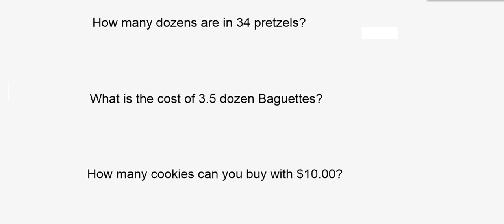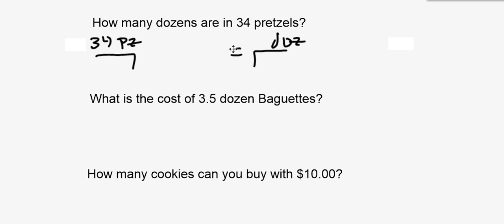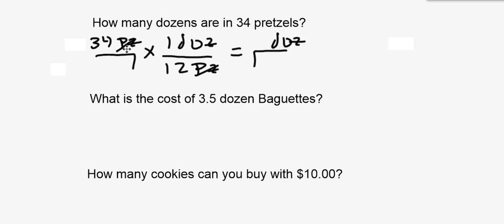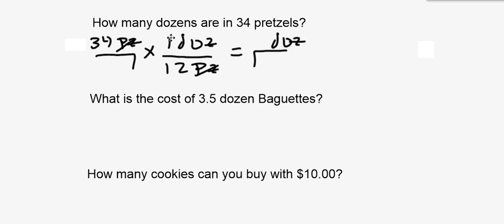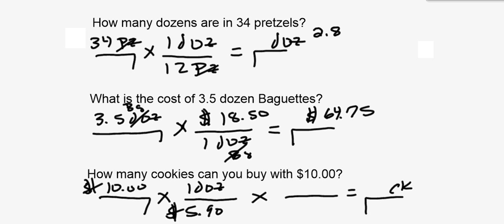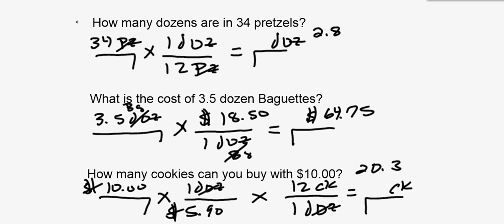Mole Concept 1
This video prepares my students to handle mole conversions by using an analogy of a dozen to help them deal with the logic of mole conversions.